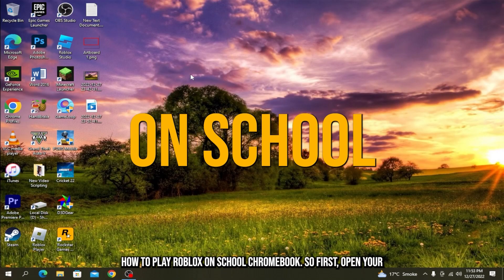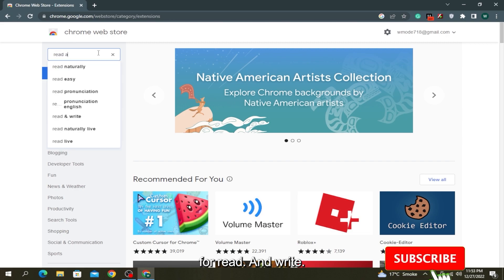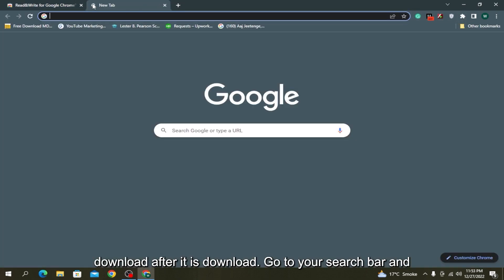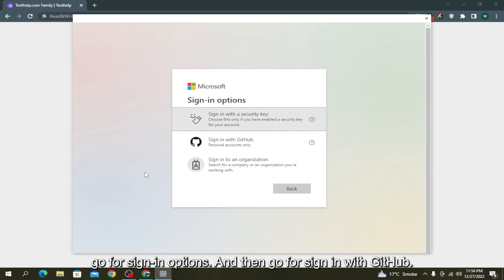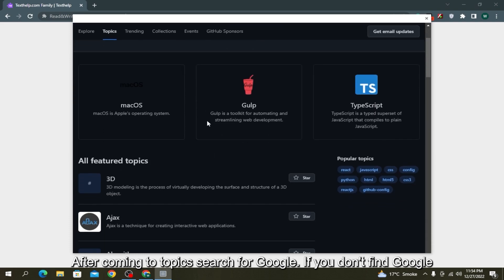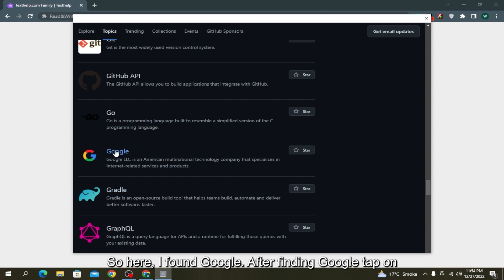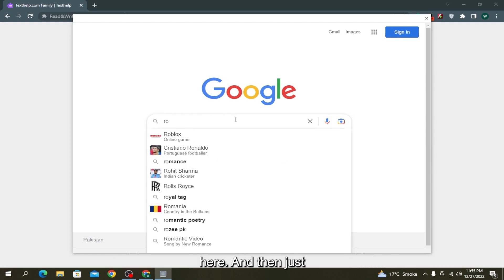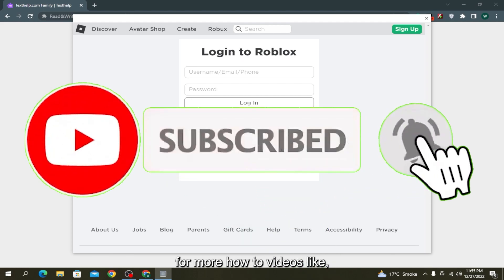How To Install And Play Roblox On School Chromebook 2023 (Easy)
Are you trying to figure out how to install and play Roblox on your school Chromebook in 2023? Look no further! In this tutorial, we'll show you exactly how to install and play Roblox on your school Chromebook, even if it's blocked or restricted.

First, you'll need to make sure that your school Chromebook is running the latest version of Chrome OS. If you're not sure, you can check by going to the "About Chrome OS" section in the Settings menu.

Next, you'll need to visit the Roblox on your school Chromebook and click the "Get Roblox" button. This will download the Roblox installer to your device.

Once the download is complete, click on the installer file to begin the installation process. Follow the prompts to complete the installation, and then launch the Roblox app from your Chromebook's App Launcher.

That's it! You should now be able to play Roblox on your school Chromebook. Just keep in mind that if your school has strict internet filters in place, you may need to use a VPN or other workaround to access the game.

With these simple steps, you'll be able to install and play Roblox on your school Chromebook in no time! So go ahead and start gaming today.

How to install Roblox on school Chromebook
How to download Roblox on school Chromebook
How to unblock Roblox on school Chromebook
How to get Roblox on school Chromebook
Roblox on school Chromebook
Roblox on school laptop
School Chromebook games
How to install games on school Chromebook
How to play games on school Chromebook
Chromebook games for school
How to bypass school internet filters for gaming
School internet restrictions for gaming
How to play Roblox on restricted Chromebook
How to play Roblox on blocked Chromebook

code=chrome-extension://inoeonmfapjbbkmdafoankkfajkcphgd/microsoftpage/mslogin.html?action=authorise&scopes=user.read